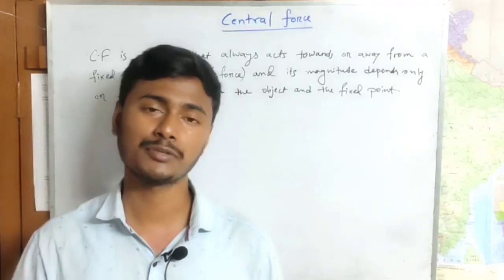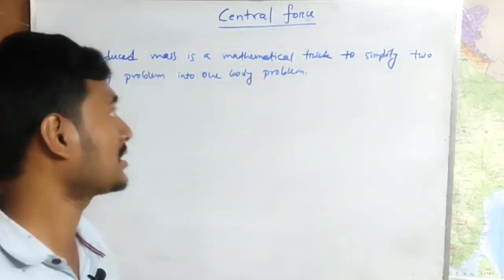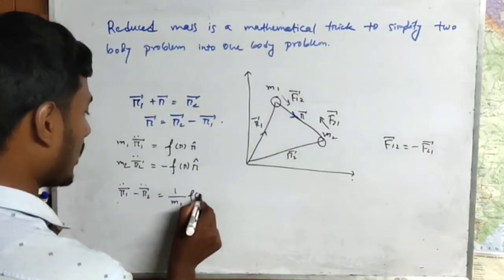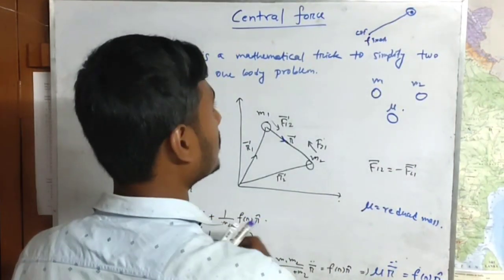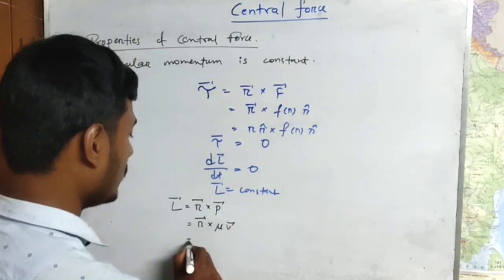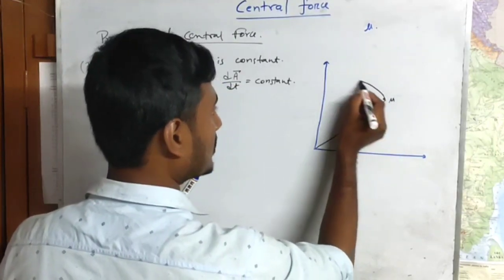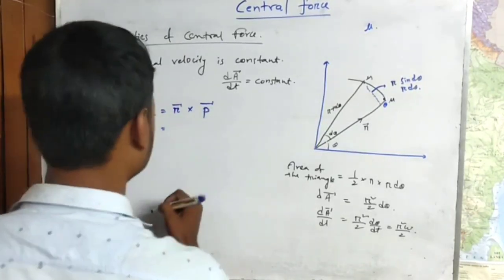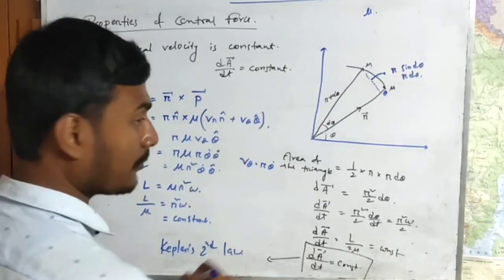Central Force l Reduced Mass l Properties Of Central Force l Classical Mechanics l B.Sc Physics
Central force always directed towards or away from the centre of force.